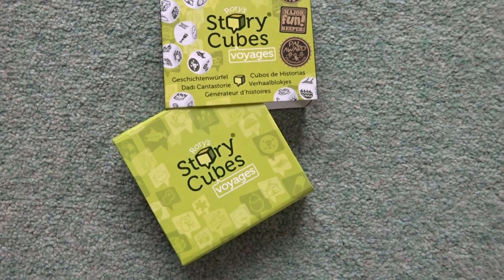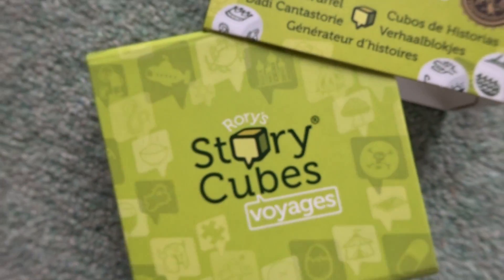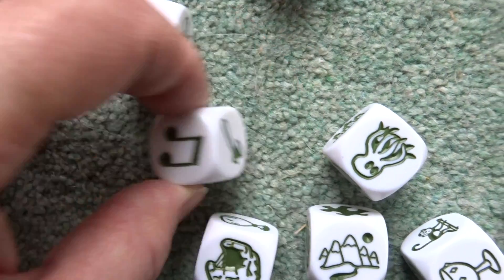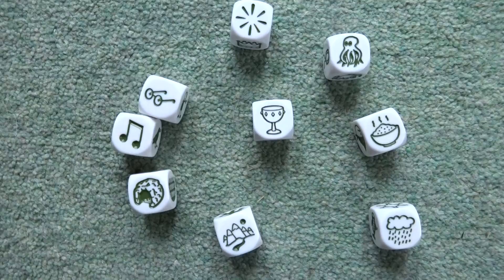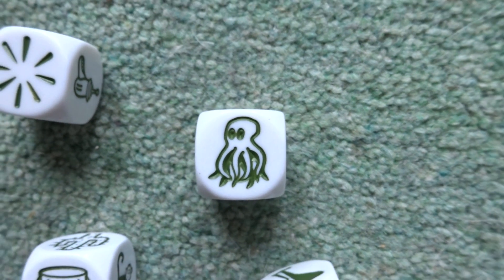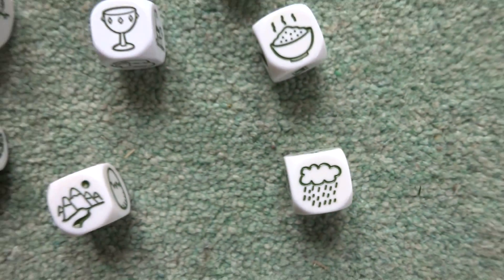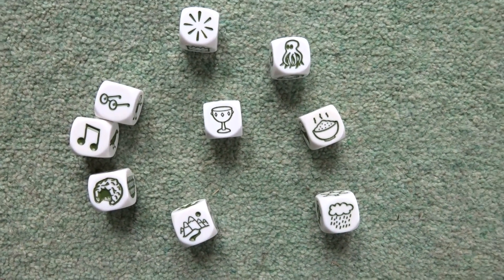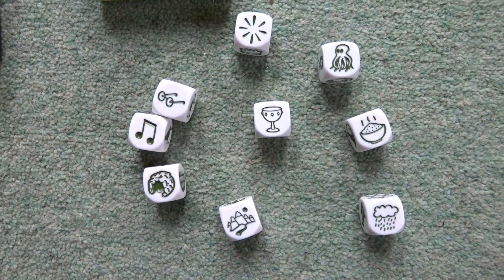Creative writing for kids - using story cubes for inspiration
So often I hear pupils claiming they can't make up stories and are worried about having to write a creative essay for National 5, Higher or Advanced Higher English. But if you start developing creativity and storytelling at an early age, it becomes easier and easier. These story cubes are great fun and they help young (and old!) storytellers become more confident!